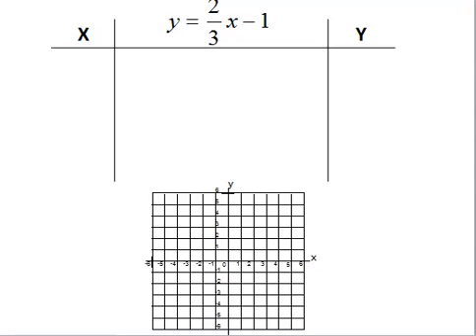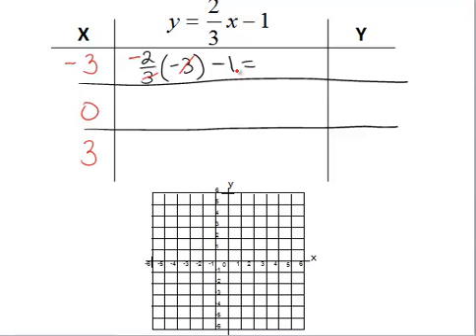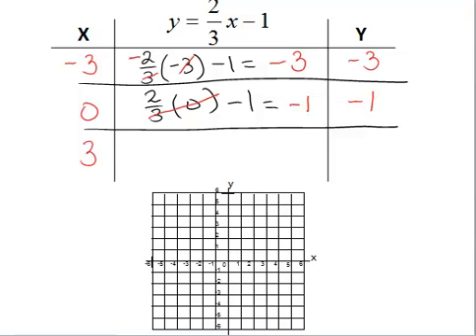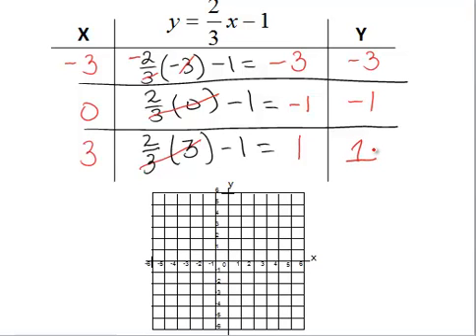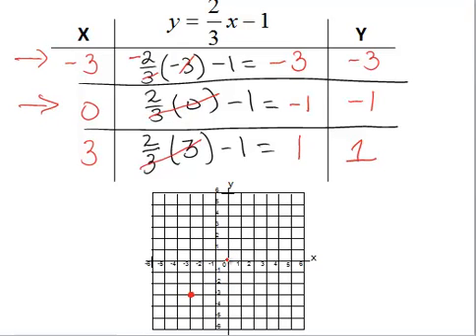Graphing a Linear Equation Using a Table of Values